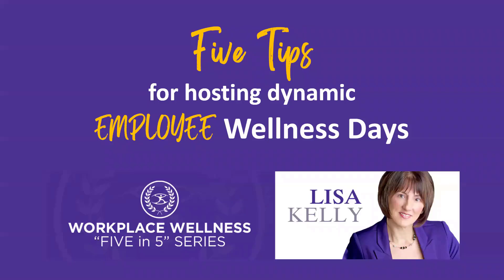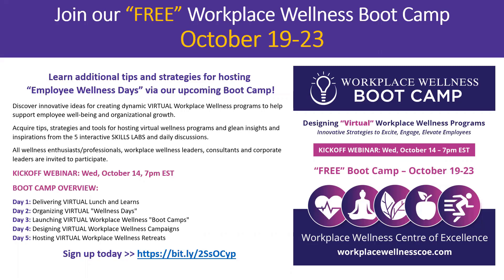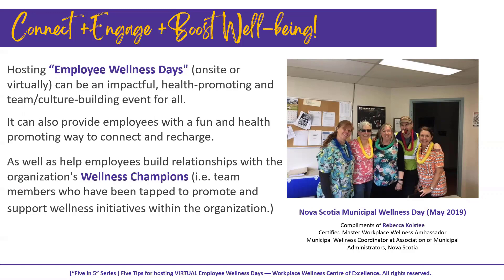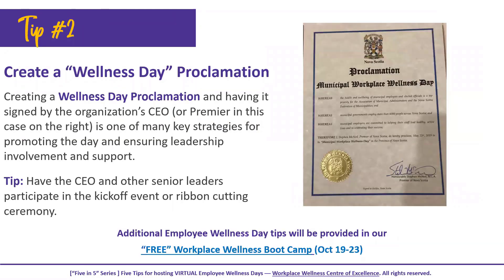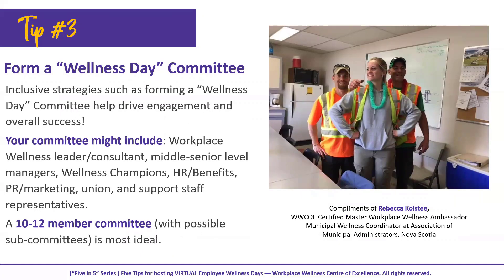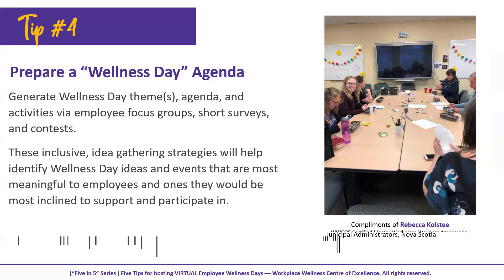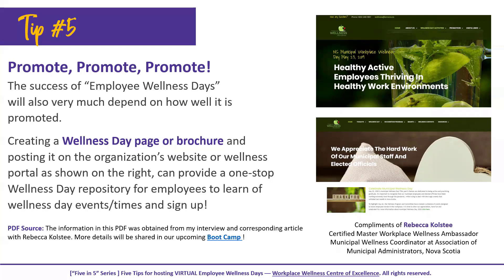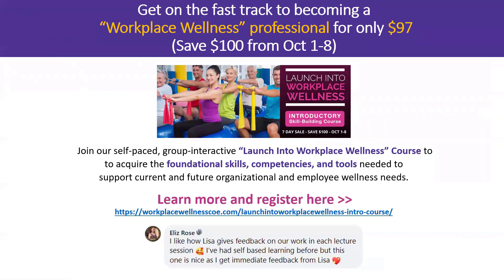"Five Tips for hosting dynamic EMPLOYEE WELLNESS DAYS"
In today's "Five and 5" series you will discover inclusive, onsite/virtual strategies for planning, hosting, and promoting dynamic Employee Wellness Days.

Strategies that will be sure to help boost employee spirits and wellness in these challenging times.

Acquire additional Wellness Day tips and strategies!

We will be sharing additional tips in our upcoming Workplace Wellness Webinar and FREE 5-day Boot Camp.

Be sure to sign up for this highly interactive and informative event.

To learn more about our courses and certification programs and services visit our program overview